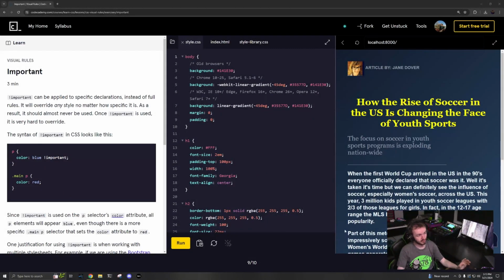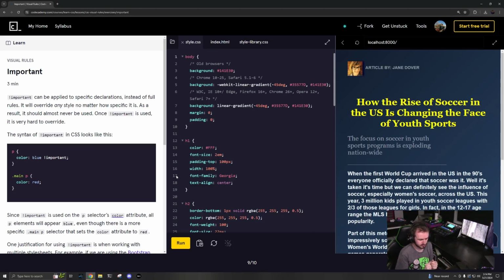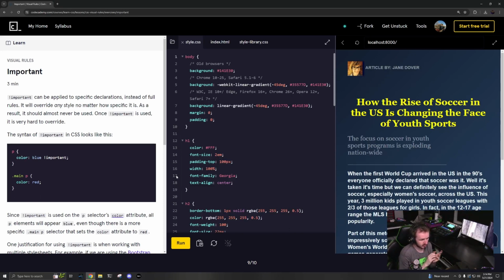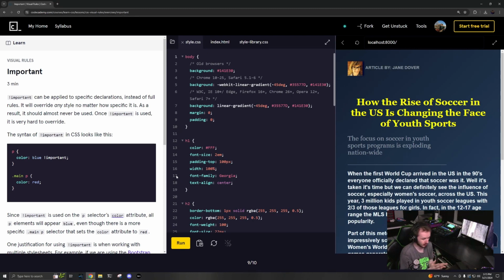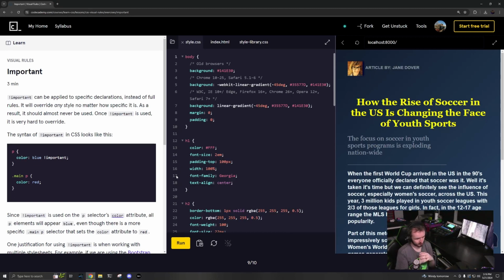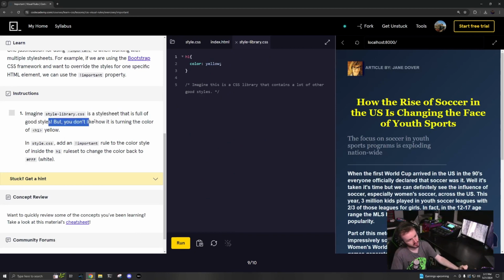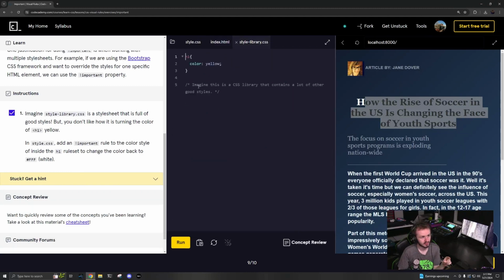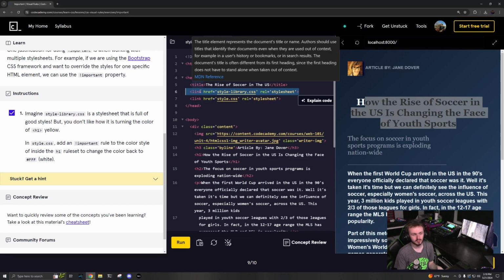Intro to CSS: !important